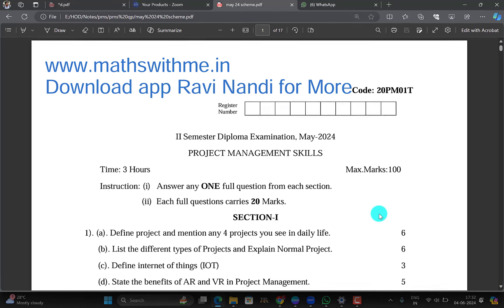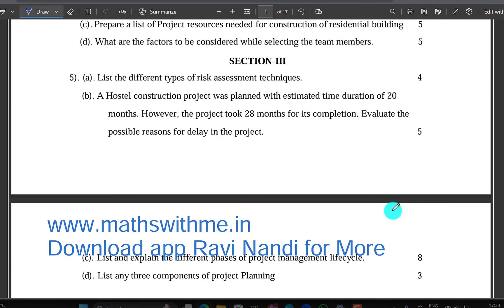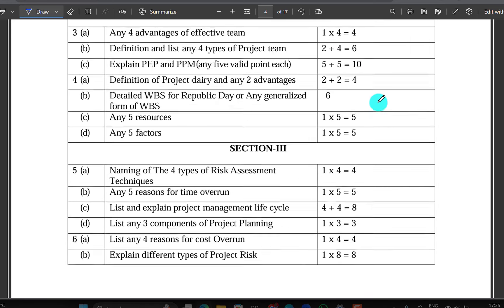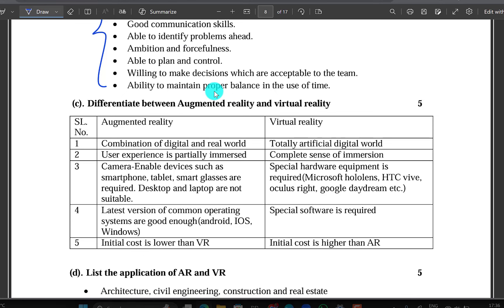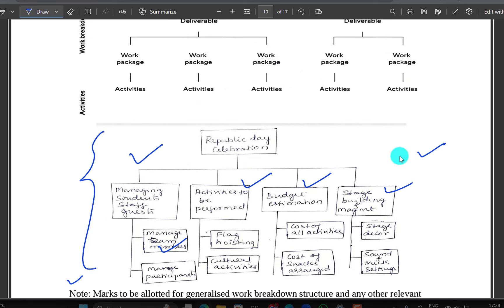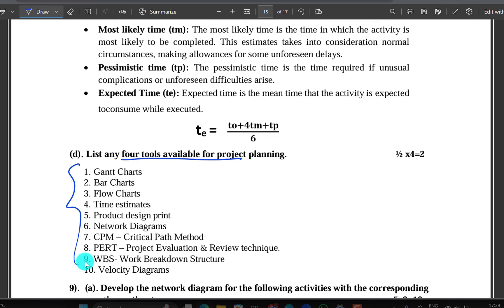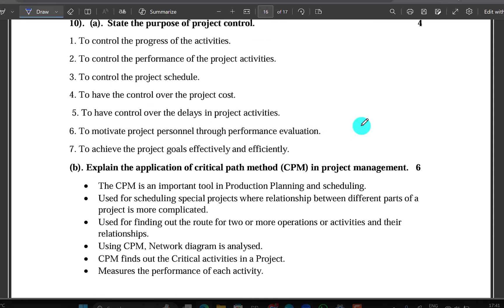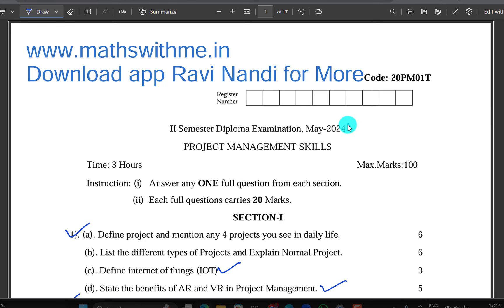Diploma PMS exam paper solutions || May 2024 || Easy methods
🌟 Exciting Announcement: Karnataka Diplomacy 2024 Dates & Even Semester Exam Update! 📚

Attention all Karnataka Diplomacy enthusiasts and students gearing up for their even semester exams! We have some important updates to share with you.

In collaboration with the esteemed Ravi Nandi YouTube channel, we're thrilled to announce the release of the Karnataka Diplomacy 2024 dates along with crucial updates regarding the even semester exam schedule.

Whether you're a student, educator, or simply interested in Karnataka's diplomatic affairs, this announcement is not to be missed. Stay ahead of the curve and mark your calendars!

To make this information even more accessible, we're delivering these updates directly to your fingertips through the Ravi Nandi YouTube channel's mobile application. With just a few taps, you can stay informed and plan your schedule effectively.

Join us for this exclusive announcement on Ravi Nandi's YouTube channel as we unveil the dates and details that will shape your academic and diplomatic journey in 2024.

See you there! Let's navigate Karnataka's diplomatic landscape together. 🌍✨